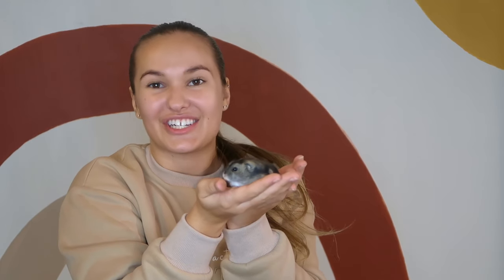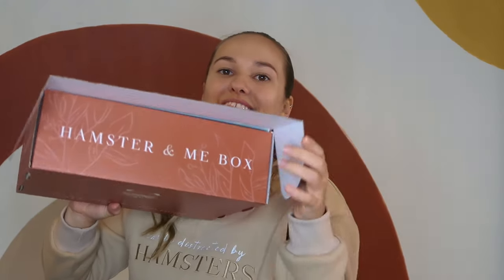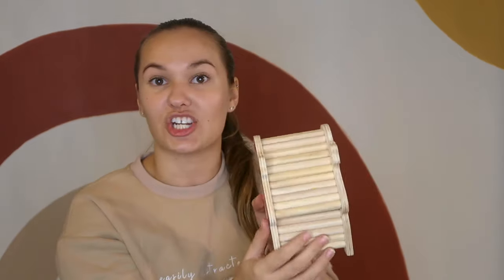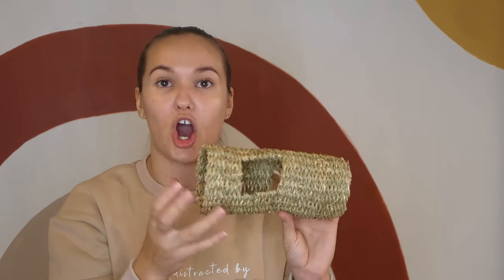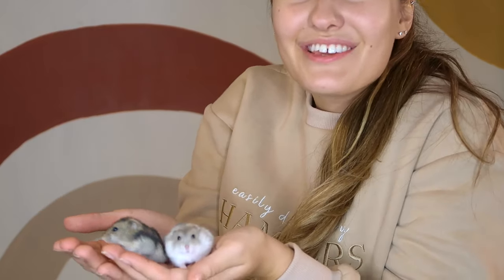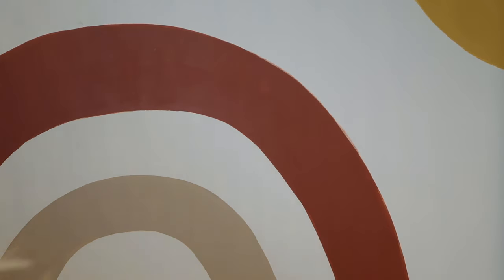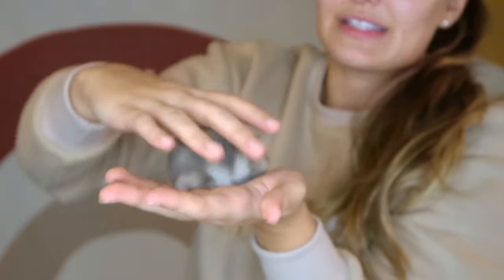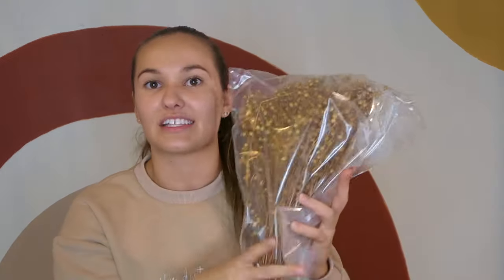Unboxing the Fall Hamster & Me Box (IS IT WORTH THE $$!?)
Let's unbox the Fall Hamster & Me subscription box to see what's inside and if it's worth it! And watch as a introduce lots of our hamsters from the hamstery!!

Use Code -- FLAXSPRAYS -- to get a 'FREE HUGE Bundle of Flax Sprays' in your box!